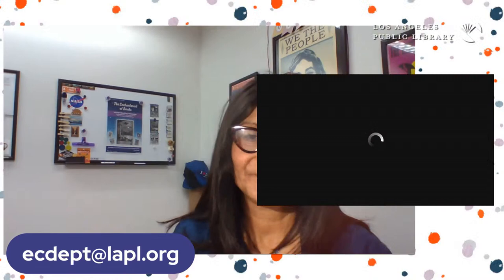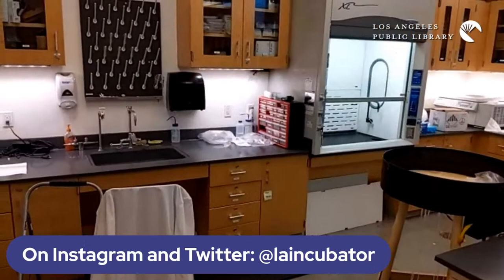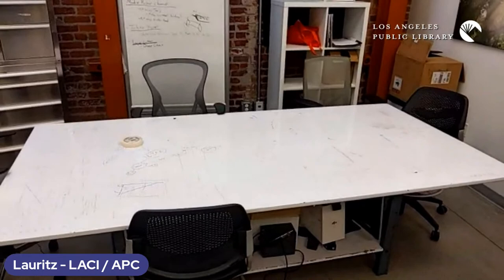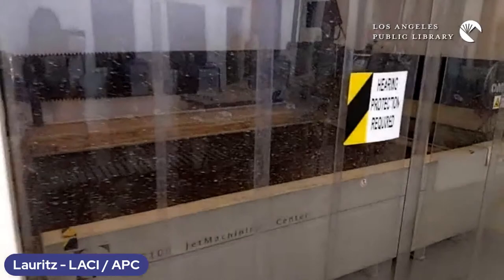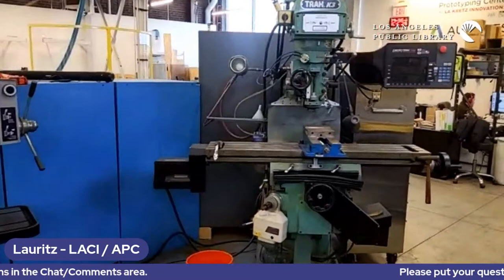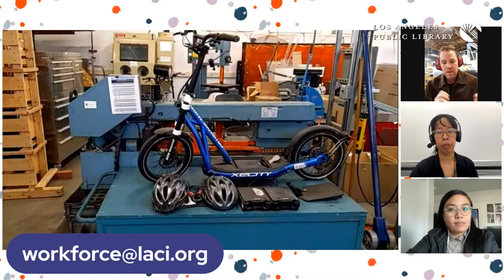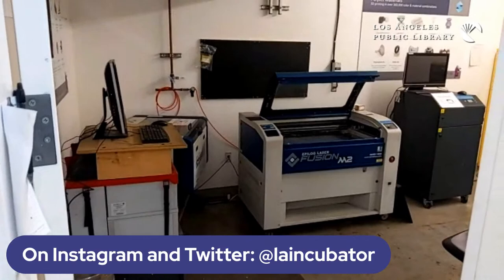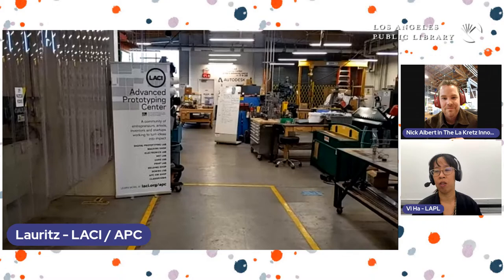Maker Talk: Tour of the Advanced Prototyping Center at the La Kretz Innovation Campus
Tour the Advanced Prototyping Center (APC) at LADWP's La Kretz Innovation Campus, managed by the Los Angeles Cleantech Incubator (LACI)!  The APC is a workspace in the Arts District that includes an electronics lab, chemistry lab, cell lab, CNC center, water jet center, welding shop, 3D printing shop, access to premium CAD software, laser cutters, woodworking, an assembly bay, training centers, and more. Learn about projects created in the APC and the work that LACI is doing to create an inclusive green economy at laci.org.

Streaming live on the library's YouTube channel and Facebook page.